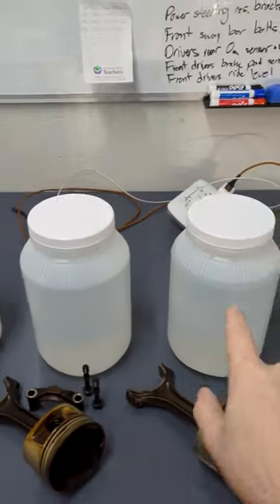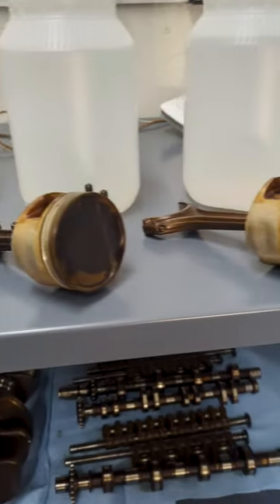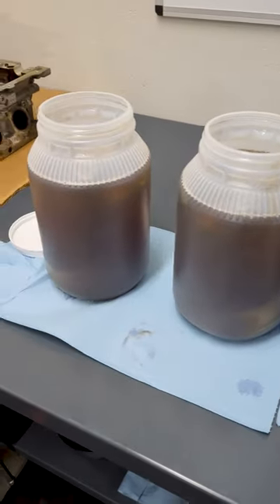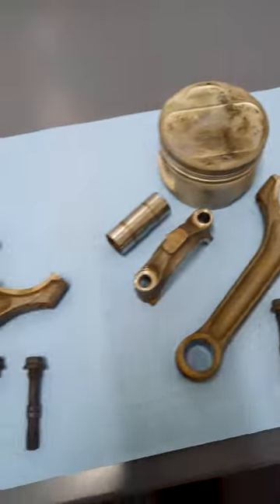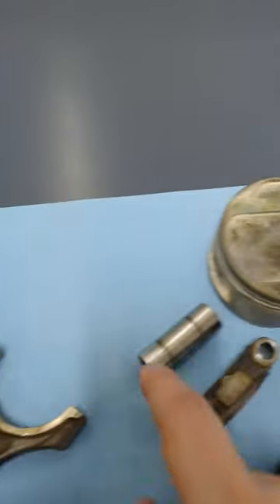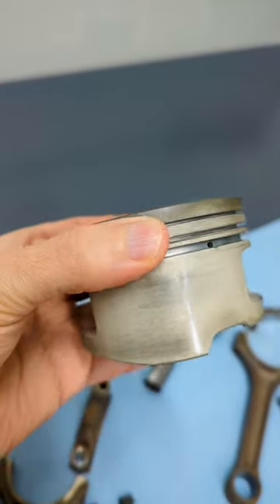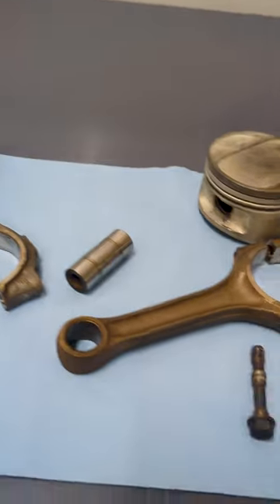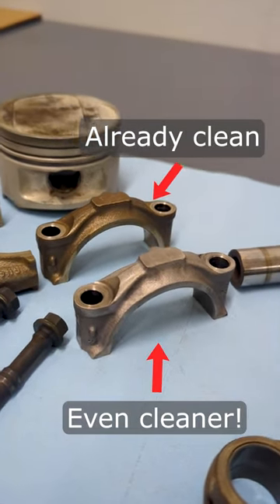Ultrasonic Piston Cleaning Test w/Simple Green Aircraft & Precision Part 1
I try out a 10%, 20% and 30% (remaining volume of tap water) ultrasonic cleaning solution on my pistons (cast aluminum), rods (forged steel), wrist pins (steel) and hardware (12.9 grade bolts). I find white discoloring of the piston crown and skirts plus a magnification of imperfections in the metal.